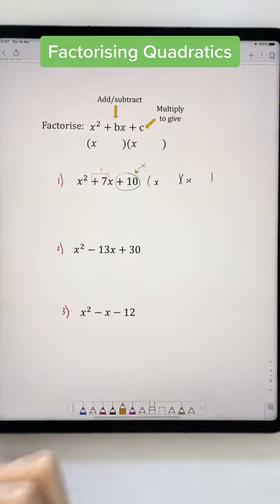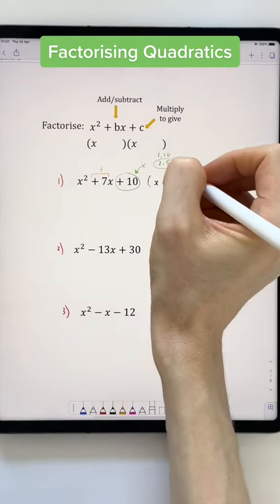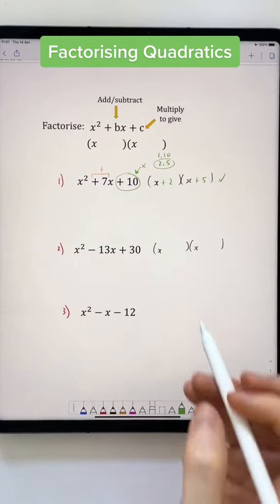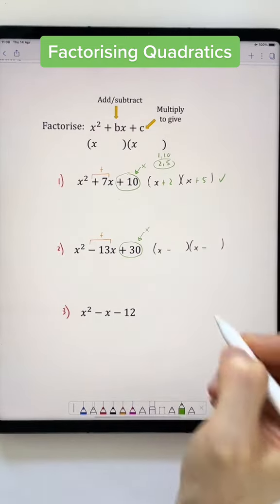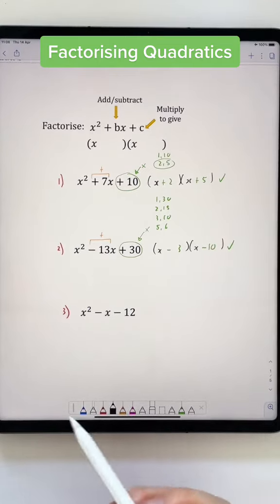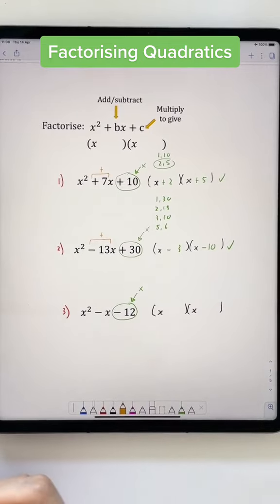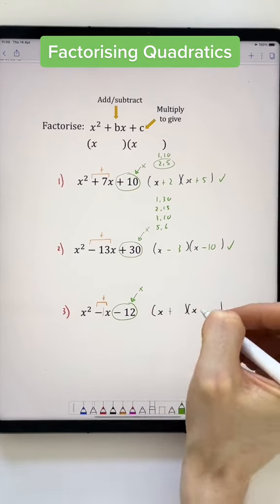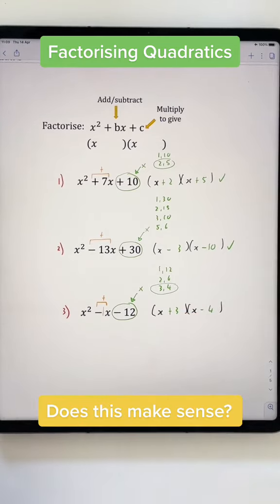masstik freegcsemathsteacher 1036 518